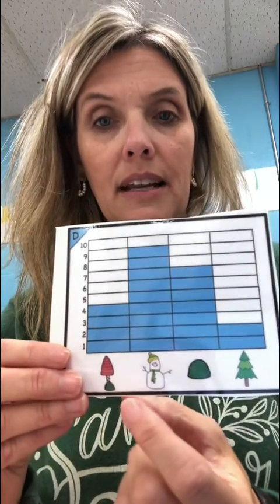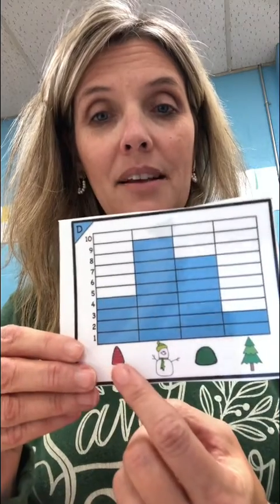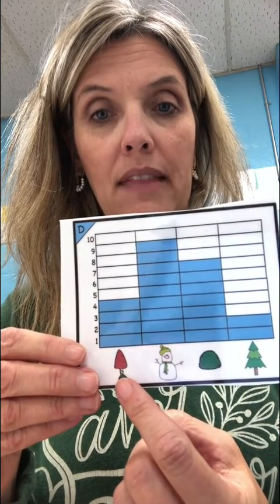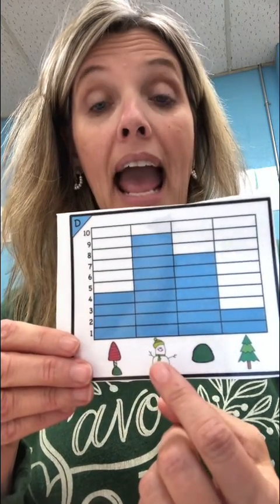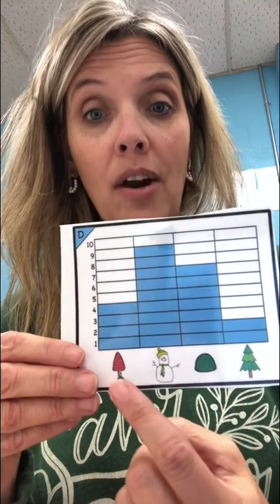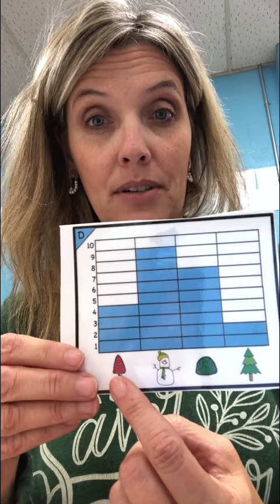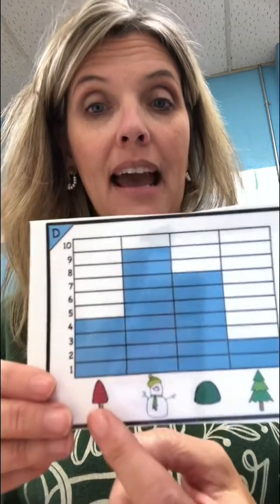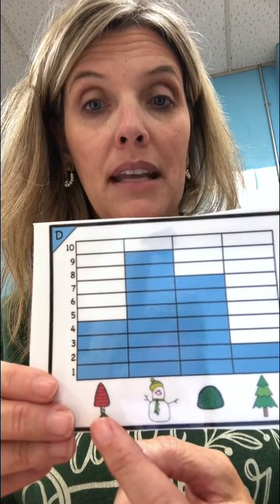Math Review Chapter 5